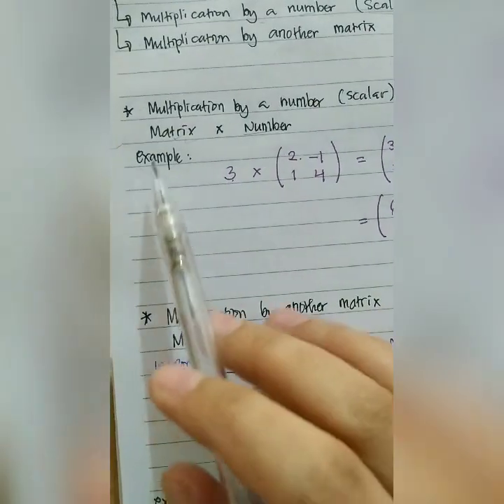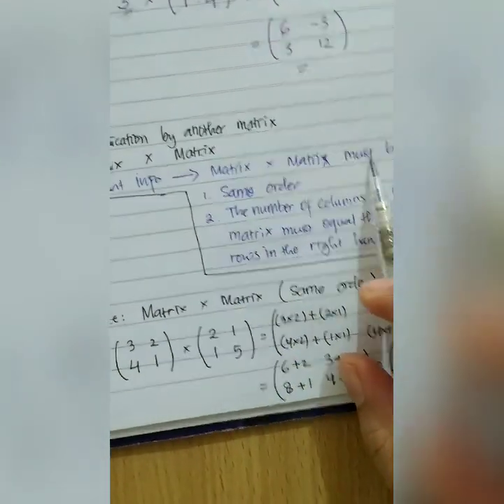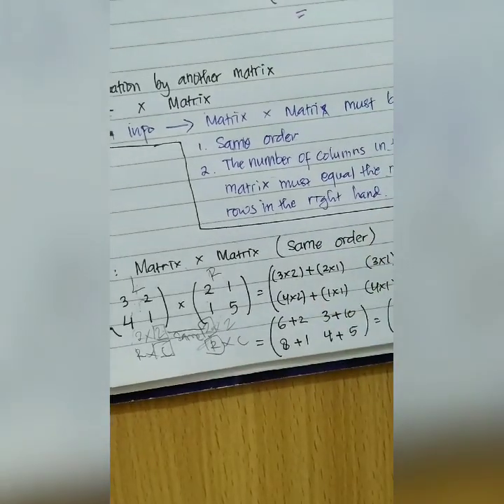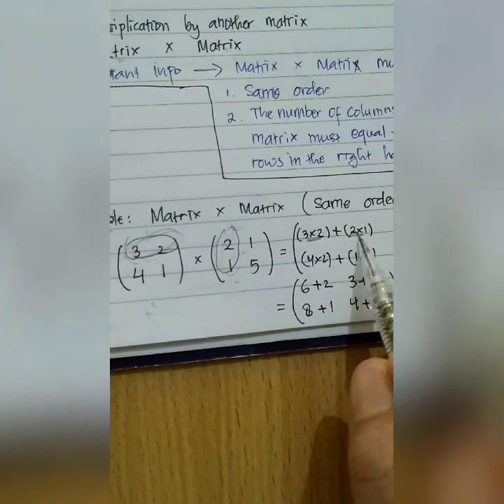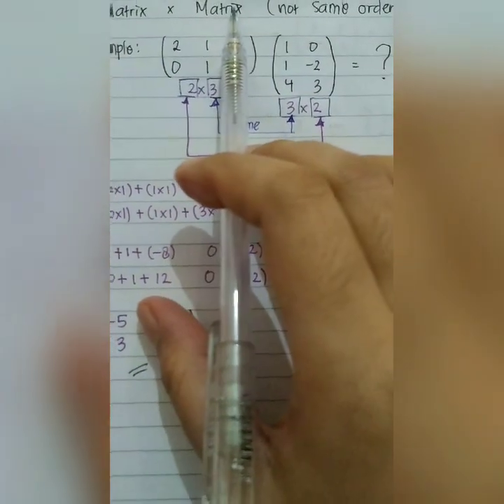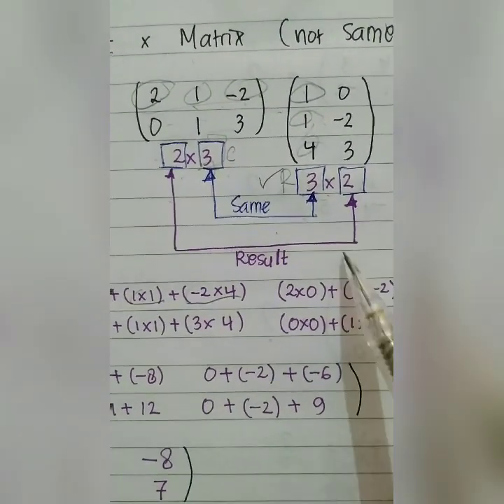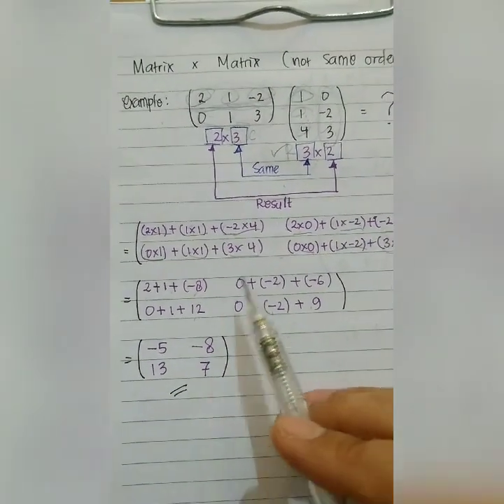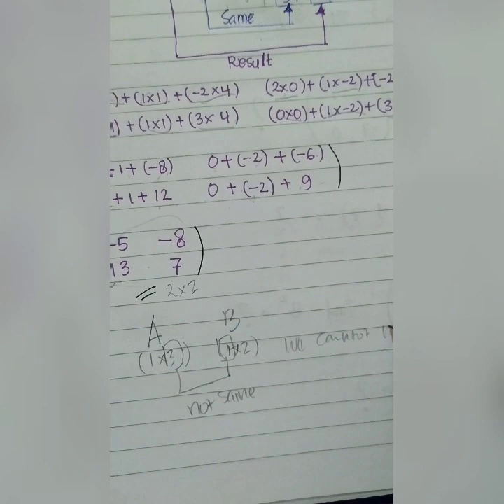Multiplication in Matrix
There are 2 type of multiplications in Matrix, first is Matrix x number (scalar) and the second one is Matrix x Matrix.